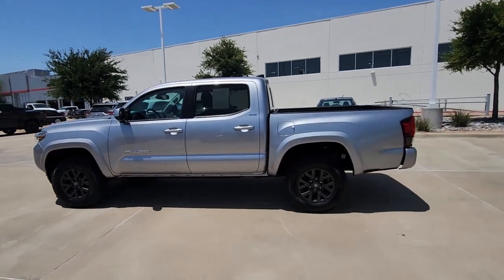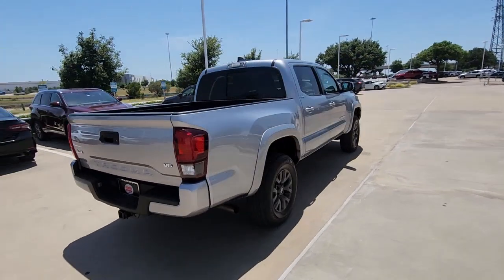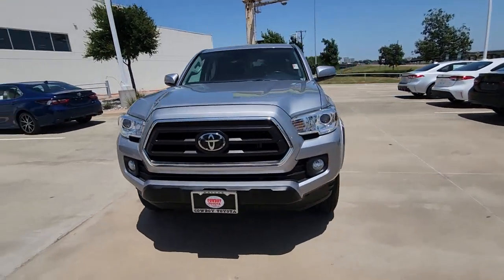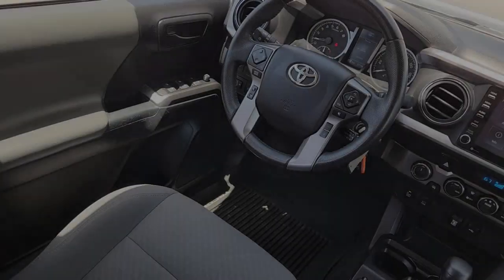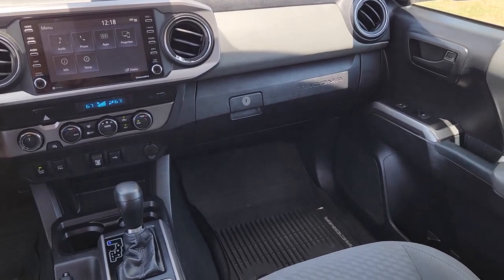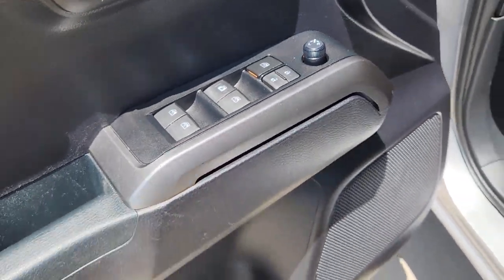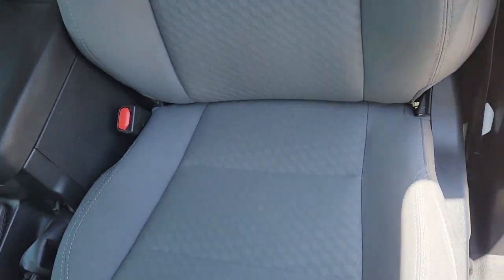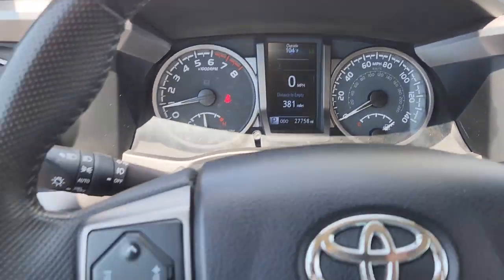2021 Toyota Tacoma Dallas, Garland, Plano, Mesquite, Irving 16022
Silver Sky Metallic Used 2021 Toyota Tacoma SR5 available in 9525 East RL Thorton, Dallas, Texas at Cowboy Dodge. Servicing the Dallas, Garland, Plano, Mesquite, Irving, TX area.

Cowboy Toyota
9525 East R L Thornton Freeway

Cowboy Toyota is proud to present this fully inspected. Silver Sky Metallic 2021 Toyota Tacoma SR5 V6 4WD 6-Speed Automatic 3.5L V6 PDI DOHC 24V LEV3-ULEV70 278hp ***CLEAN CARFAX HISTORY*** ***HARD TO FIND*** ***ONE OWNER*** ***WELL MAINTANIED*** ***4X4*** 4WD Bar Gray Ring Chrome Front Grille Blind Spot Monitor w/Rear Cross Traffic Alert Color-Keyed Overfenders Daytime Running Lamps Front Fog Lamps Power Sliding Rear Window w/Privacy Glass SR5 Package Technology Package Wheels: 16 x 7J Dark Satin Alloy.brbrRecent Arrival! Odometer is 13003 miles below market average!brbrbrWhat are you waiting for? Call or come by today! ***For a no-hassle experience contact the Cowboy Toyota Pre-owned Sales Department to honor this special internet price *** Our commitment to customer service is second to none. We are dedicated to giving our customers the best internet buying experience possible. Our primary concern is the satisfaction of our customers. Need to trade up? We also offer one of the most comprehensive parts and service departments in the automotive industry! We are located on the west bound feeder of I-30 at Buckner Blvd. Just 8 minutes East of Downtown or 5 minutes from White Rock Lake! ***Advertised price does not include reconditioning fees or local dealer added options. See dealer for in-stock inventory and actual selling price. All prices plus taxes title and license fees with approved credit. MSRP does not include dealer installed options. Dealer doc fee of $150 not included in the price. Price may be different outside each advertised period and do not reflect the cash price at any other time. Inventory subject to prior sale. We are not responsible for typographical  technical or misprint errors.